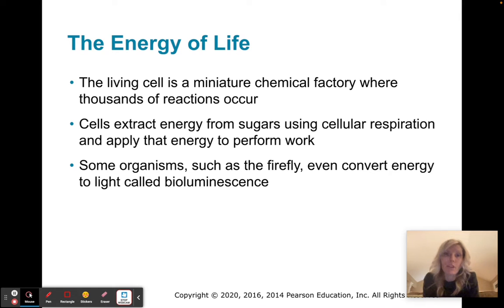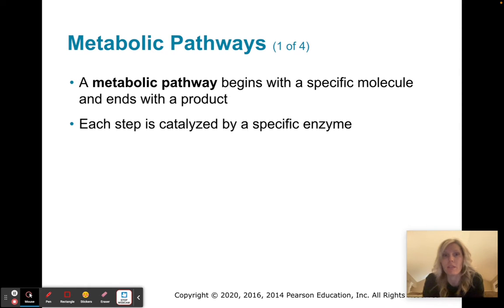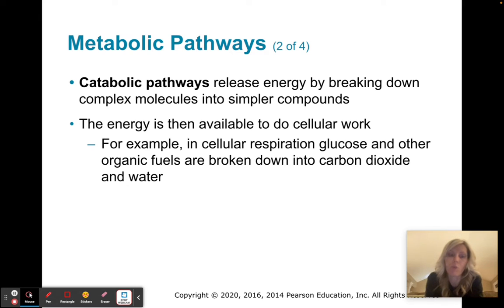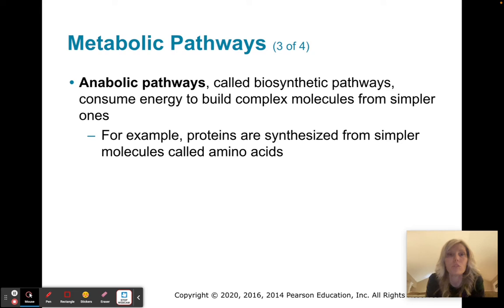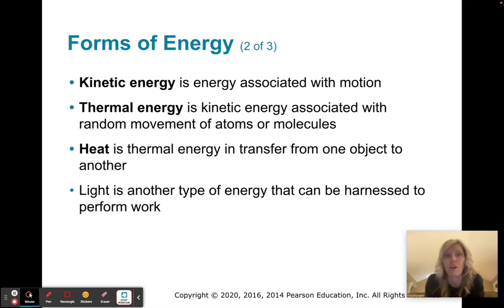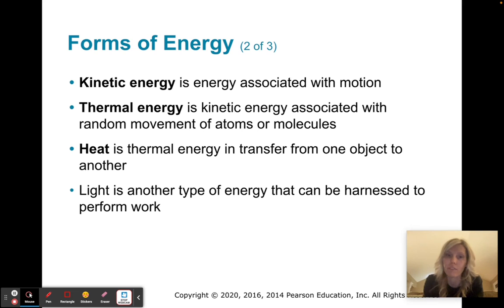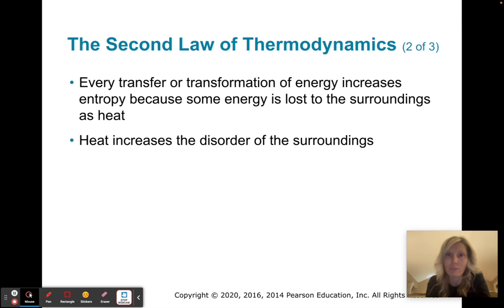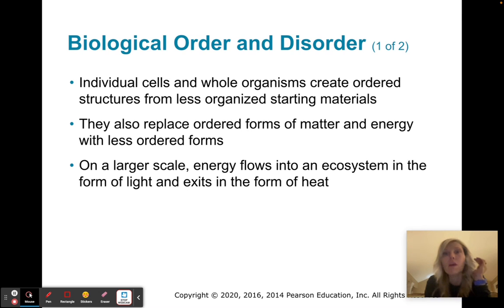AP Biology Unit 3 Cellular Energetics (Ch.6.1 Metabolism)